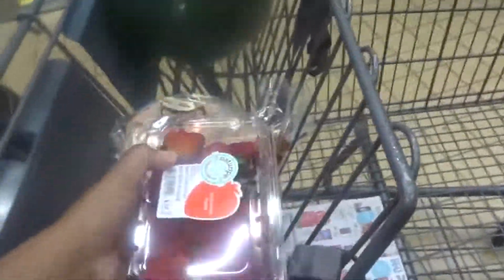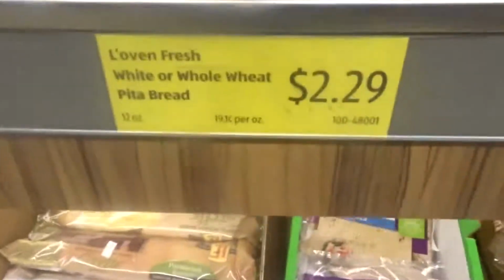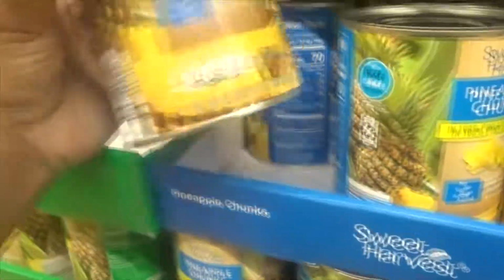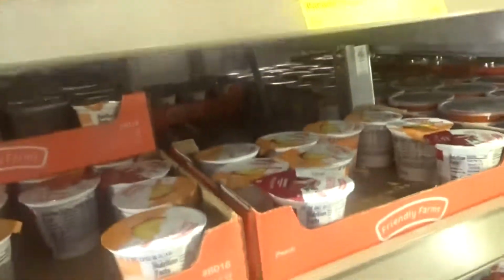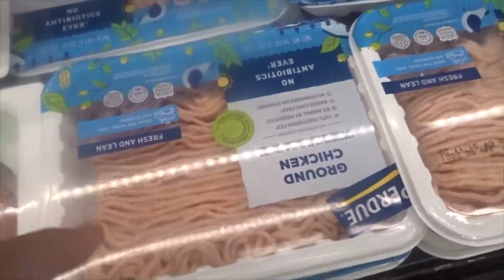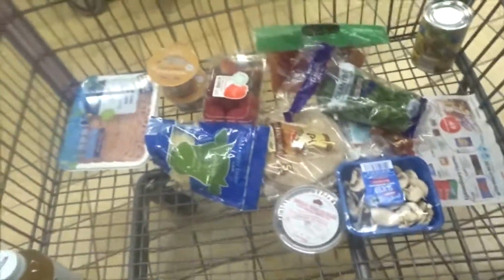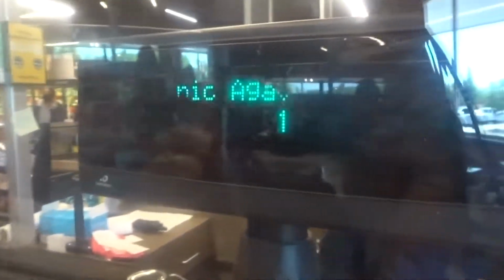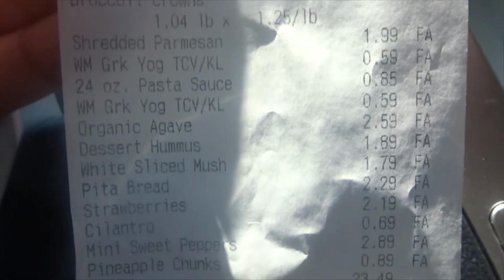Come shopping with Gray 17